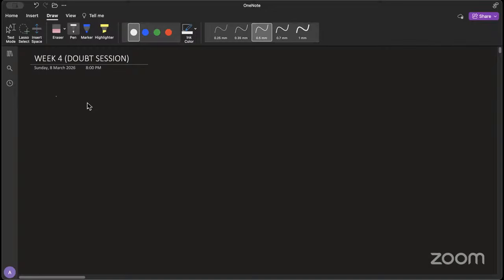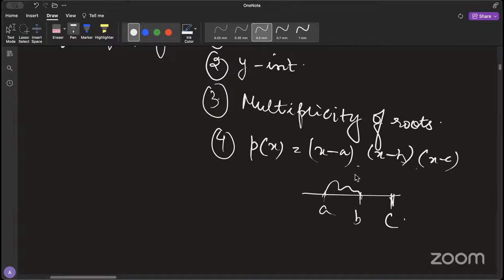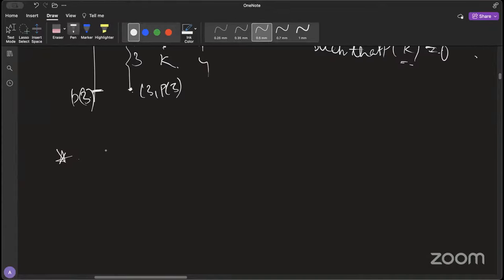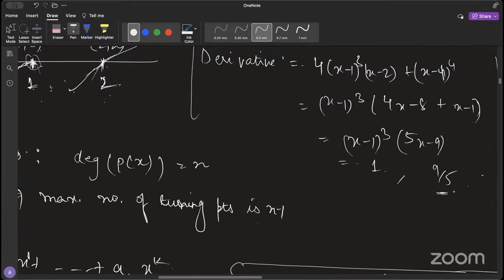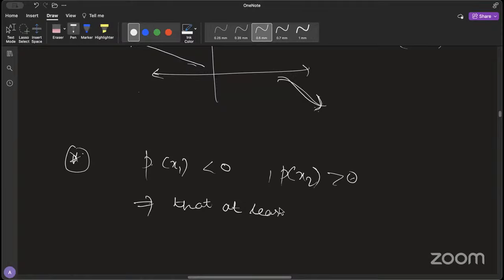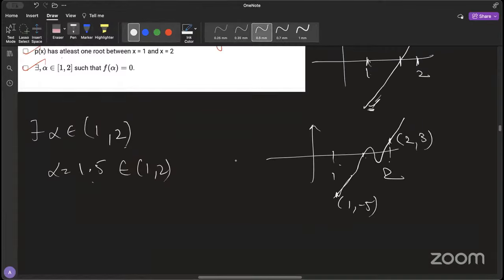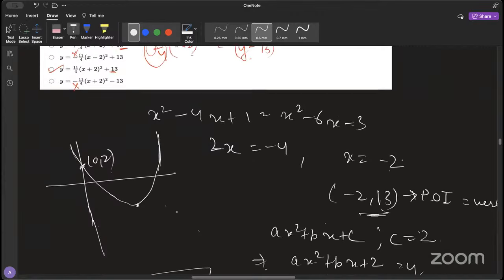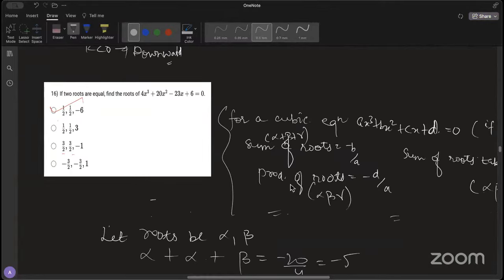Maths 1 - Week-4 Doubt Session - Live